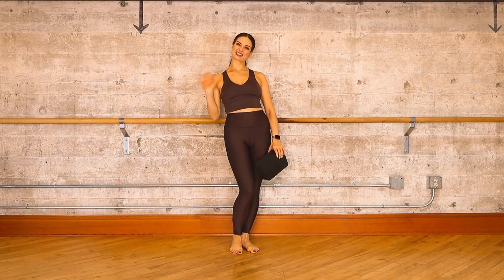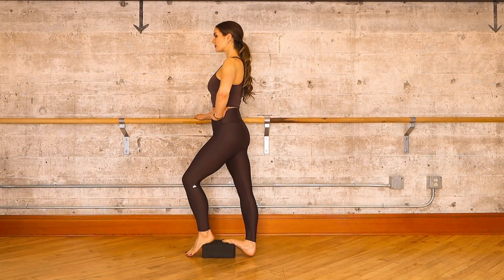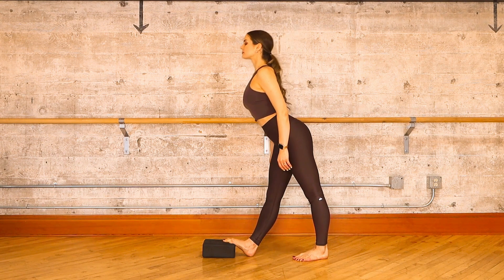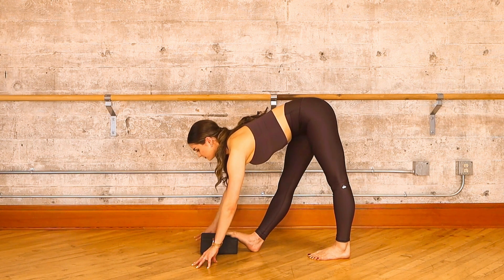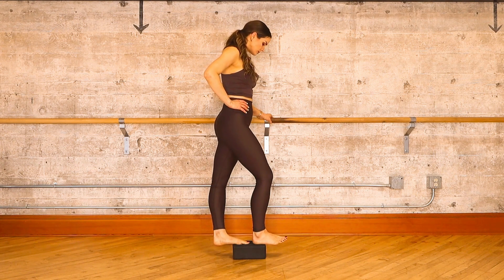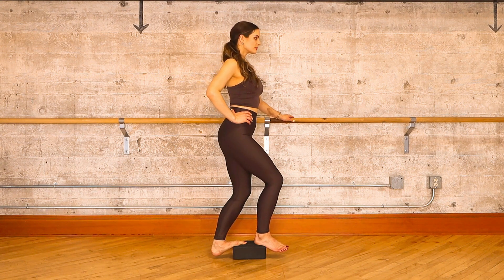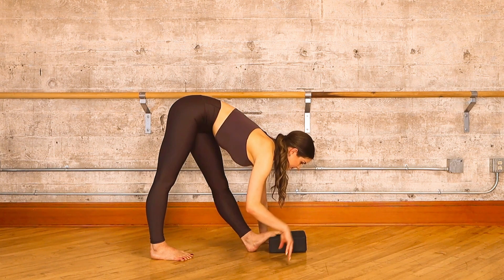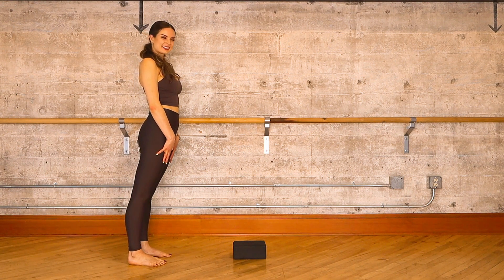10 MIN YOGA BLOCK STRETCHES FOR LEGS || All Levels, Great Warm Up or Cool Down, Injury Prevention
Warm up or cool down with this 10 min stretching series for your leg muscles with the assistance of a yoga block 🦵🌶 🔥

Lengthening our muscles is just as important as strengthening them to prevent lactic acid build up and overuse injuries. Incorporate this short series into your workout routine for better form and longevity!

All you need is one yoga block (or a similar prop) for this series; however, you may also want another pair of yoga blocks on hand to use with your hands for more support.

🌸 YOGA BLOCK: Amazon Basics, Gaiam Essentials